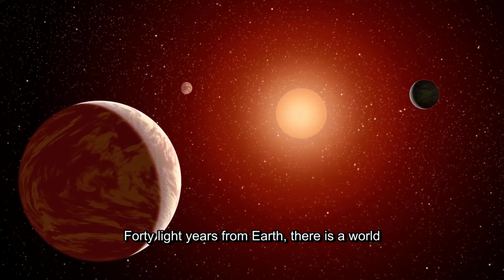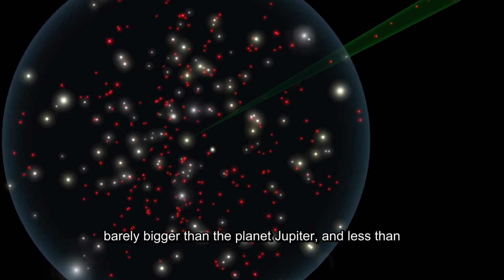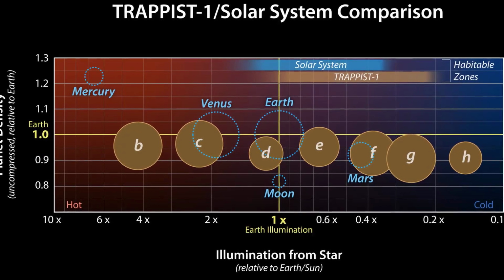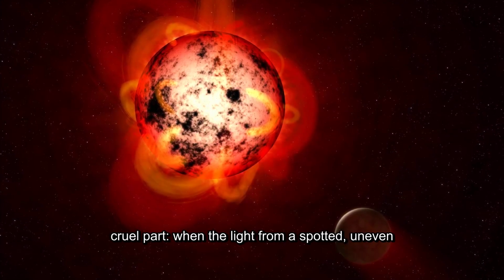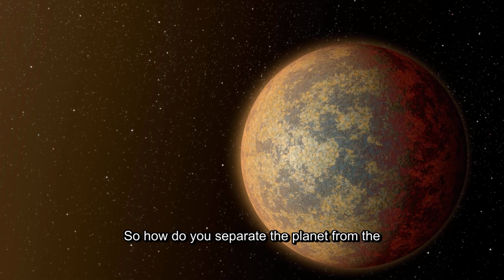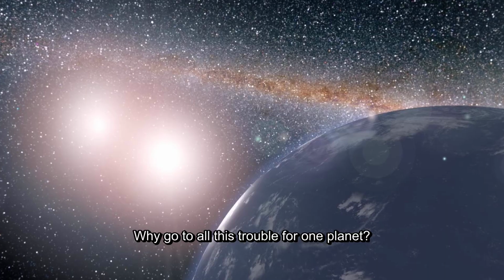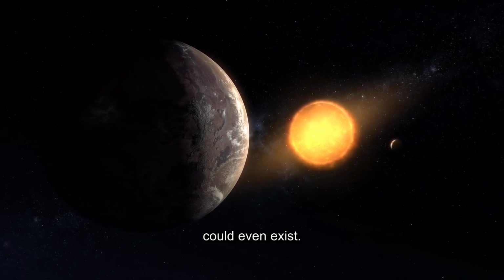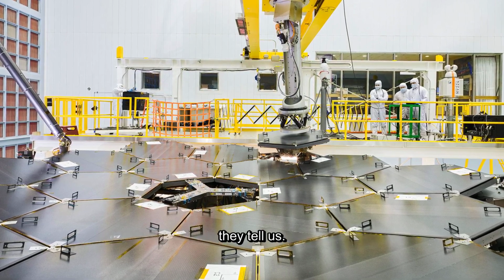JWST Is Hunting for Air on a Distant Earth - and the Star Keeps Lying to It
Forty light-years away, TRAPPIST-1e is an Earth-sized, rocky world sitting in the habitable zone of a small red star - maybe the best bet for life we have ever found. The James Webb Space Telescope is trying to detect its atmosphere. There's just one problem: the planet's violent red-dwarf star keeps faking the signal.

This is the honest science of one of the hardest measurements in astronomy - what JWST has actually seen, why "stellar contamination" is the great deceiver, the ingenious trick astronomers are using to subtract the star (with the help of an airless inner planet), and why the verdict on TRAPPIST-1e is landing in 2026.

CHAPTERS
0:00 A second Earth, 40 light-years away
1:05 The TRAPPIST-1 system
2:34 Hunting for air with JWST
3:28 Why the star keeps lying
4:59 The clever fix
6:12 The bigger question
7:25 What happens next

JWST-TST DREAMS (2025) - TRAPPIST-1e transmission spectroscopy & atmosphere constraints
MIT News (Sept 2025) - TRAPPIST-1e unlikely to have a thick Venus/Mars-like atmosphere
Scientific American / Universe Today (2025) - the tentative methane hint & stellar noise
NASA/JPL-Caltech - TRAPPIST-1 system resources
Imagery: NASA/JPL-Caltech, ESA/CSA/STScI.